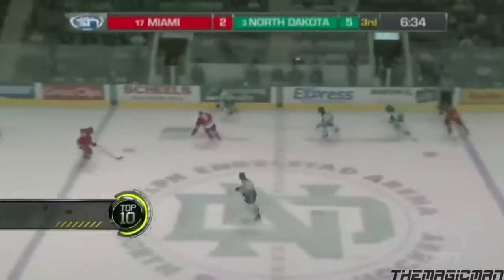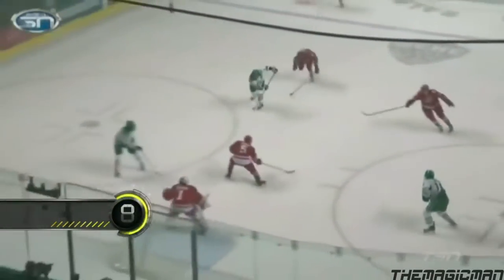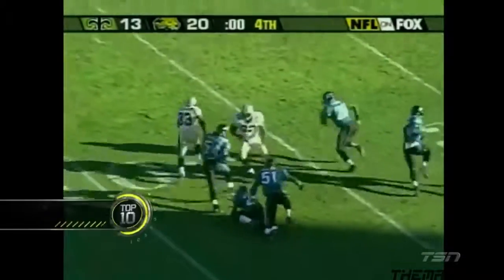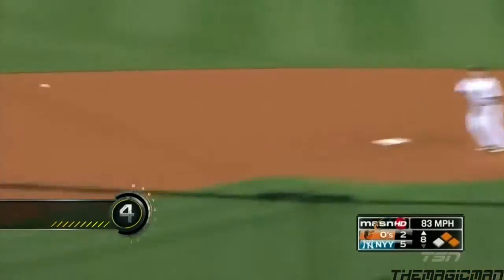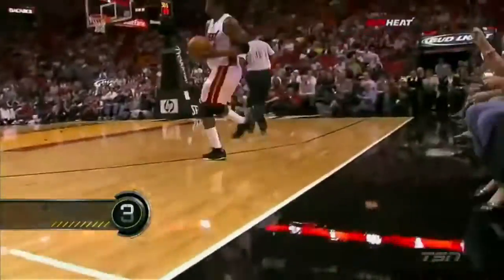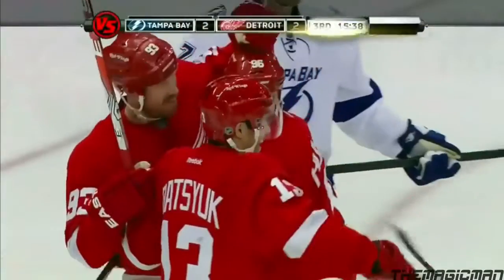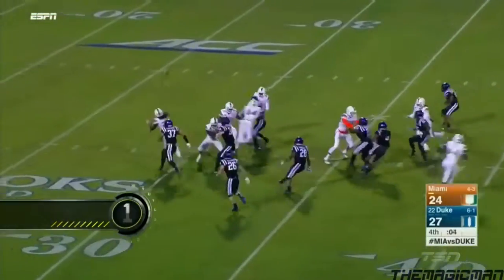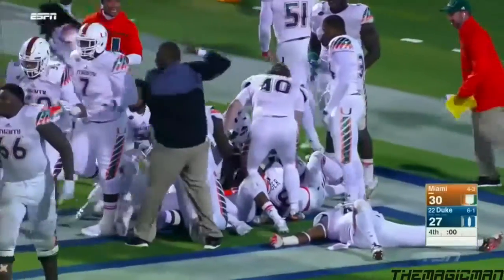TSN - Top 10 Team Effort Plays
I should've picked a different highlight for the honourable mention but I did it for Jay. But if it wasn't for Jay I would've changed it to this incase this video get's taken down for some reason it's the backup highlight for the replacement, so you'd know what I replaced.
After Barcelona showed off their skills before scoring, SportsCentre compiled the best 'team efforts' in the latest SportsCentre Top 10